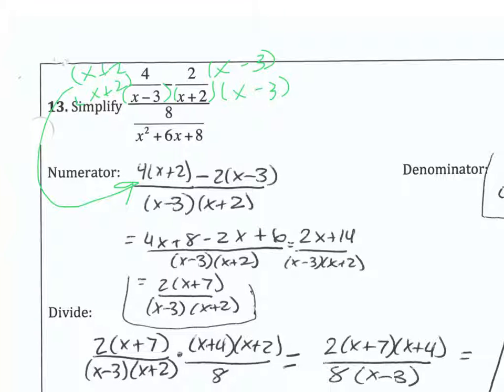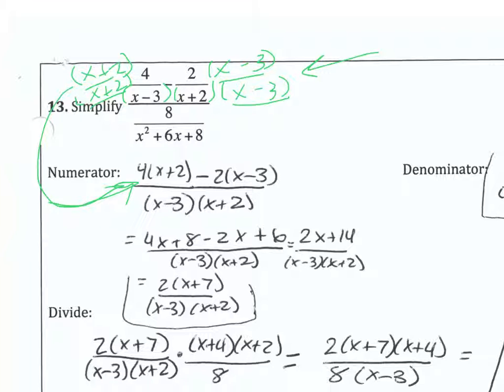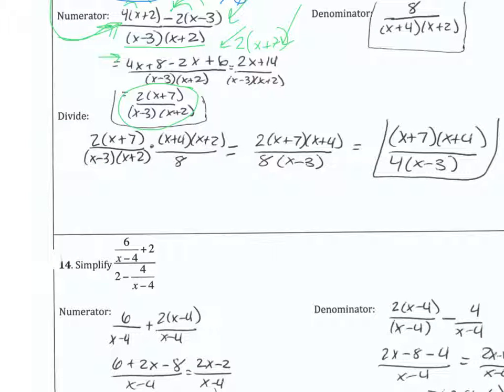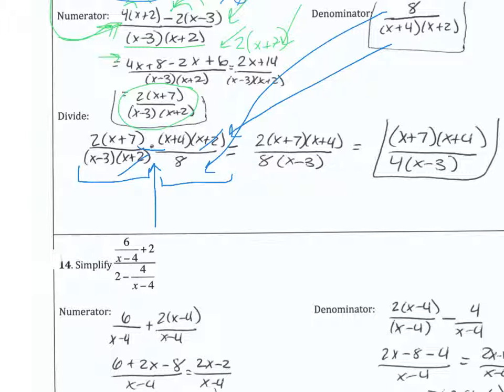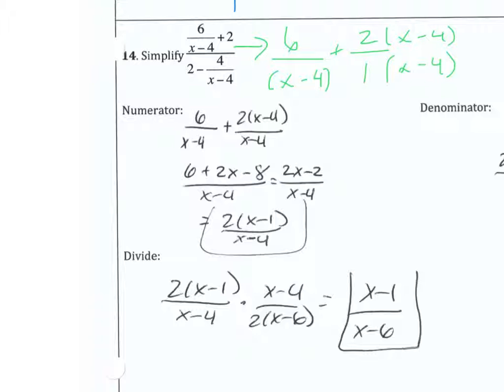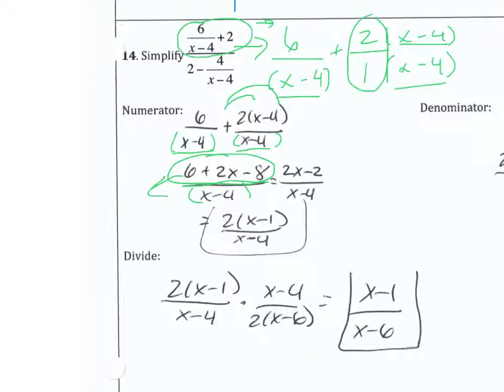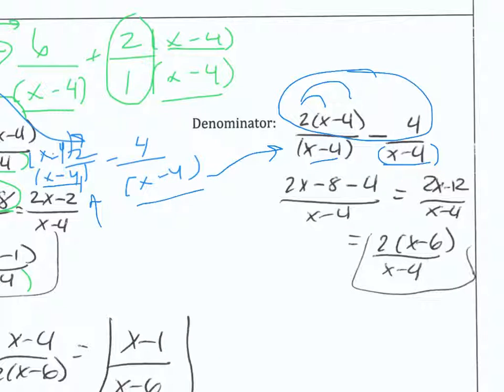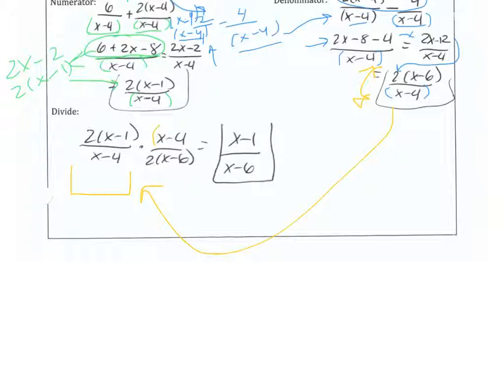8.4 - 8.6 study guide # 13 -14